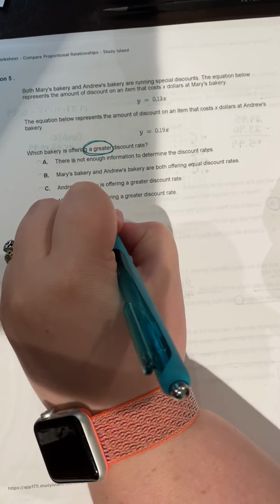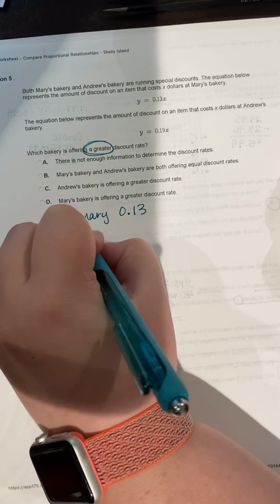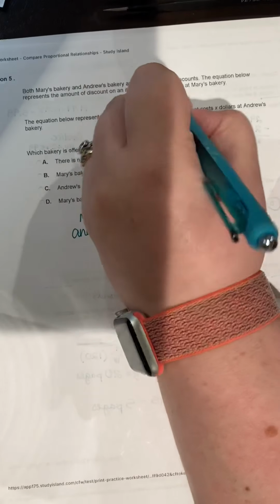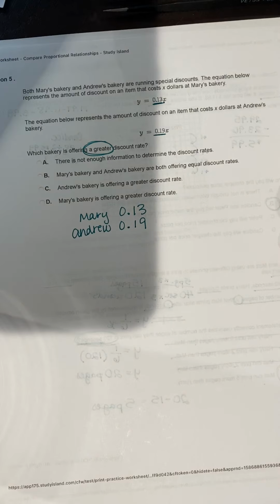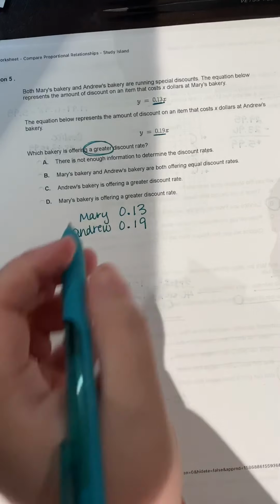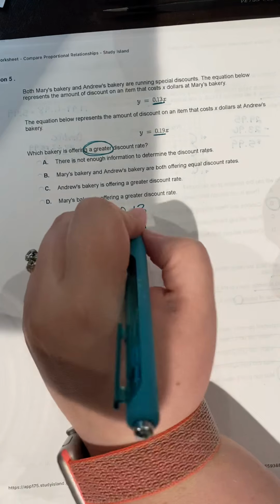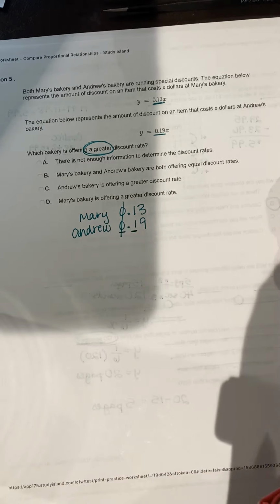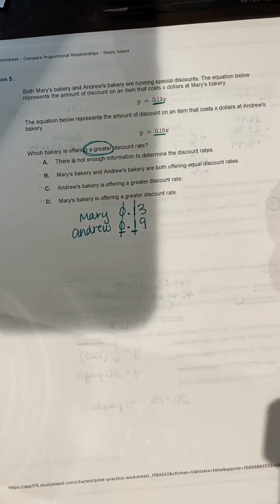NTI Comparing Proportional Relations